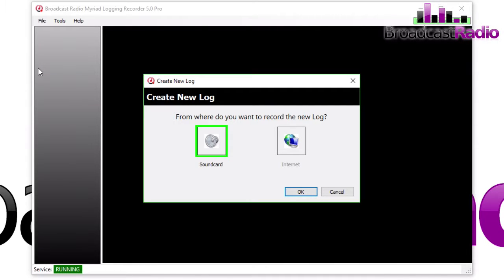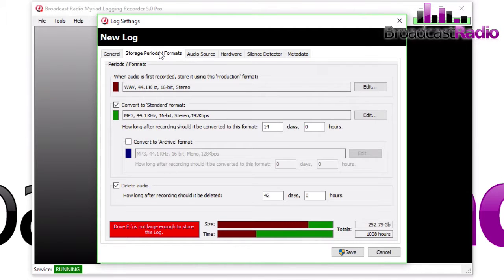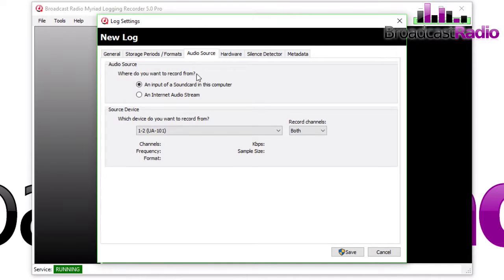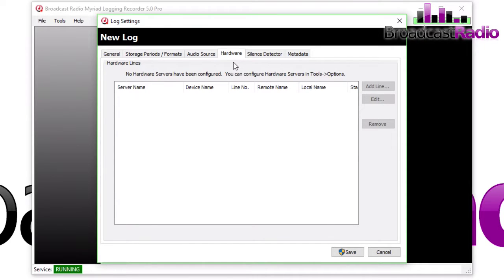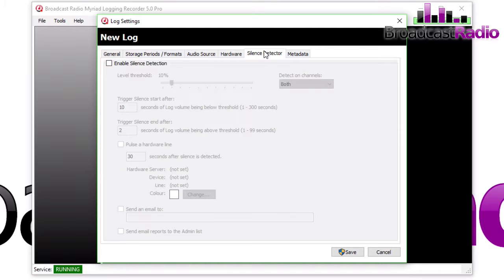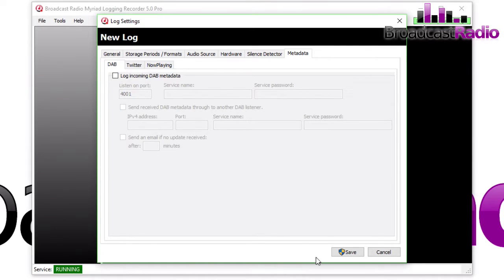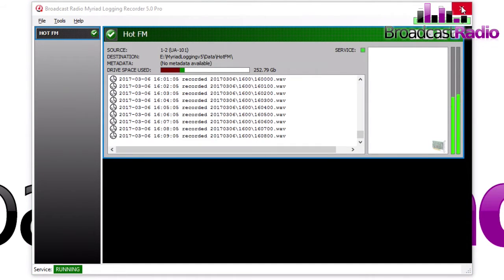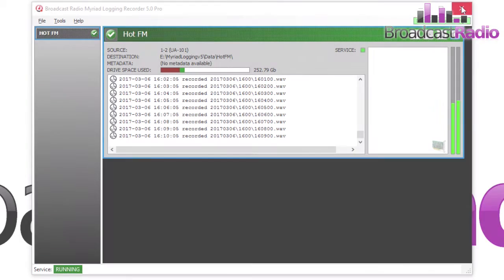Myriad 5 Logging - Capture Audio from Line In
This tutorial video will guide you through the process of setting Myriad 5 Logging Recorder to record audio from a physical soundcard input.

(c)2017 Broadcast Radio Ltd